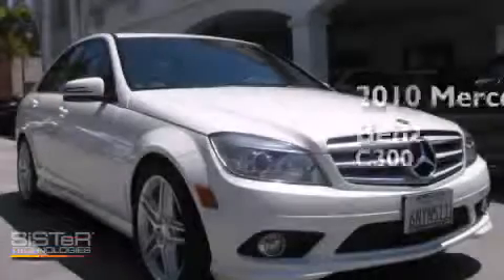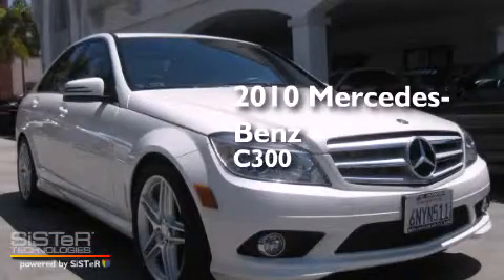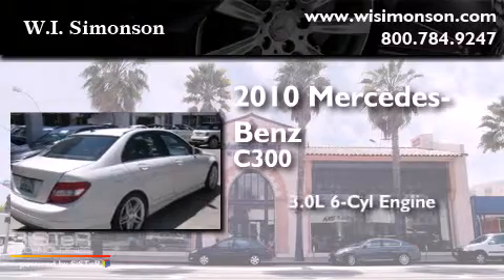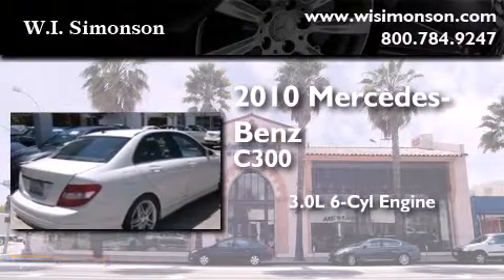2010 Mercedes-Benz C300 Sport (4dr Sdn C300 Sport RWD) Santa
We have been honored to serve the Santa Monica CA area , we promise that your experience at our dealership will exceed your expectations ! Year : 2010 Make : Mercedes-Benz Model : C300 Engine : 3.0L V-6 cyl Trans . : Automatic Exterior : White Miles : 22,381 Interior : Black Stock : LAF434777 W.I. Simonson 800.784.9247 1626 Wilshire Blvd Santa Monica , CA 90403